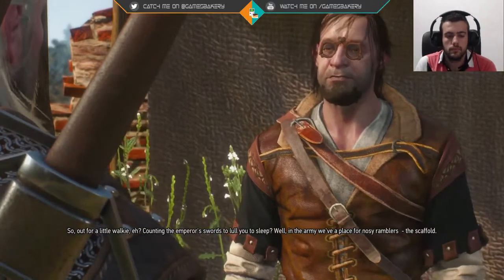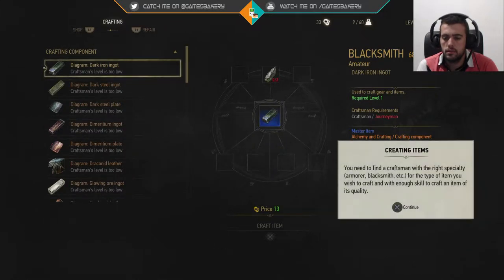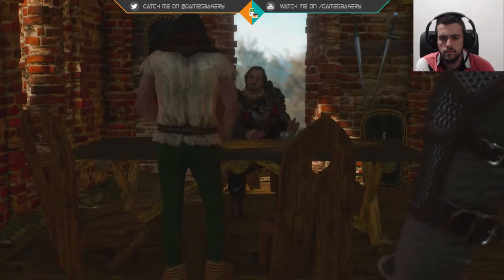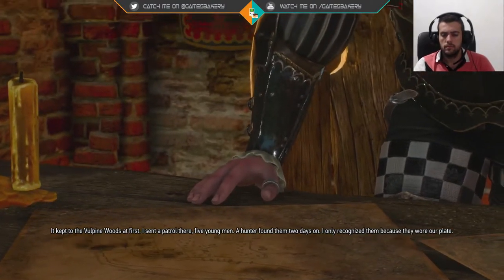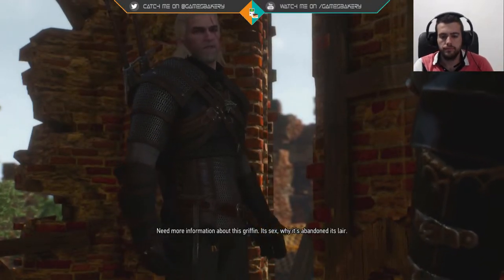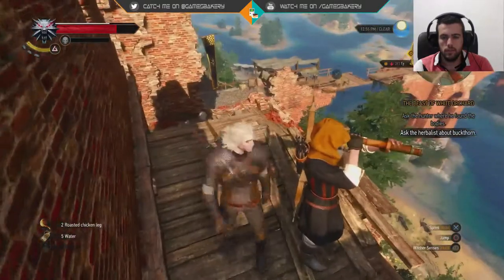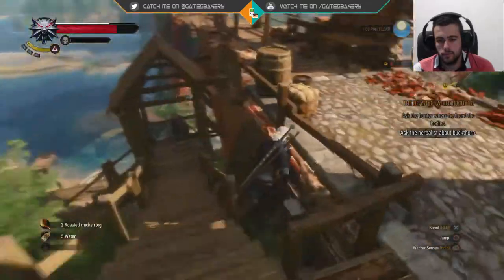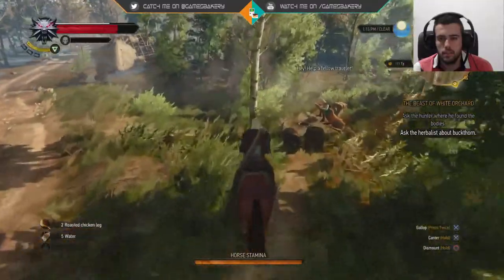The Witcher 3: Wild Hunt Pt.8 (-10 points to GRIFFINdoor)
Follow on twitter - @gamesbakery
Twitch.tv/gamesbakery